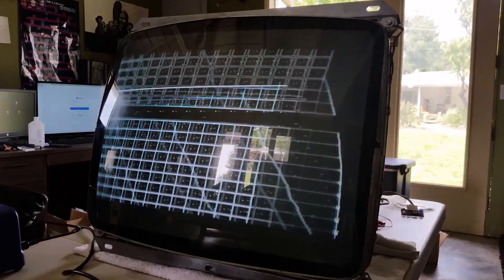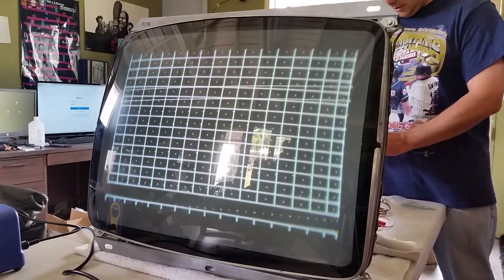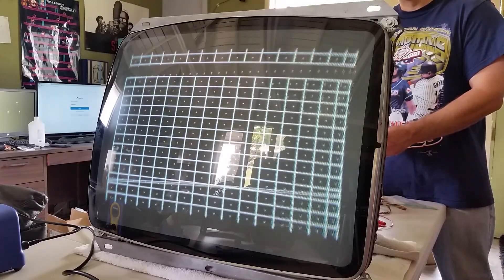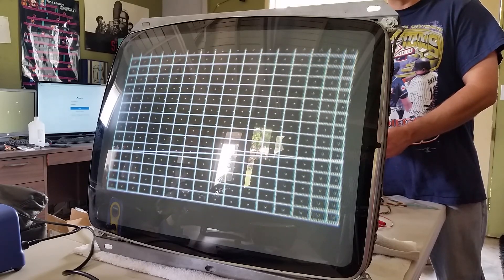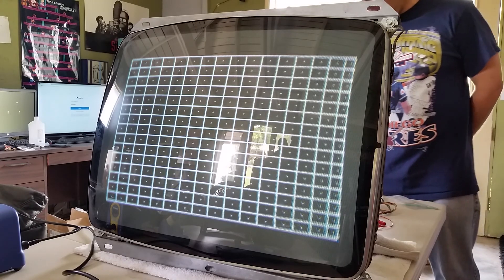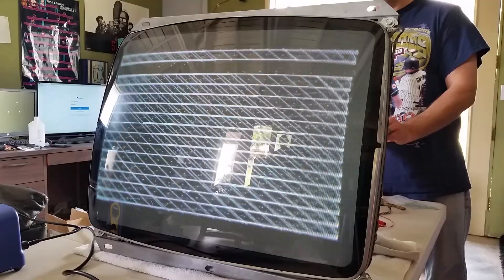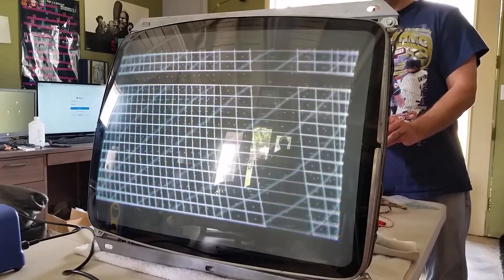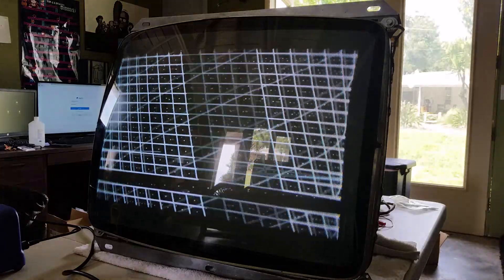Hantarex 9110 hold issues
Flyback replaced, caps replaced, TDA1670 replaced, reflowed a bunch of suspect joints on the board.  Replaced all the VR's on the remote board that I could, including the v hold and h hold VR's, and reflowed the entire neck board.  I can't get a good lock on v hold or hold.